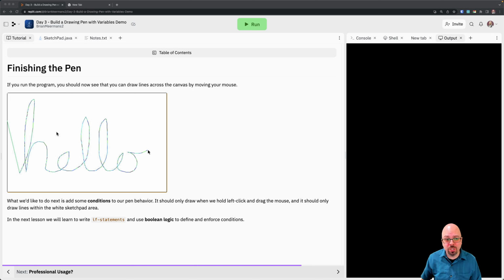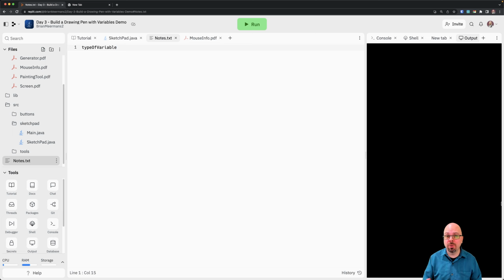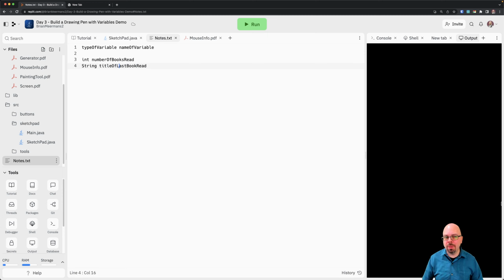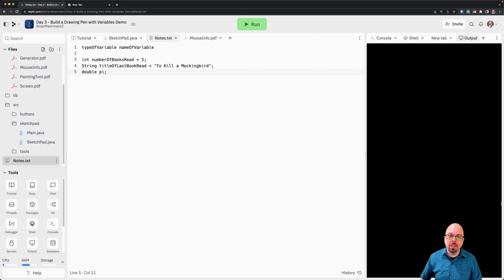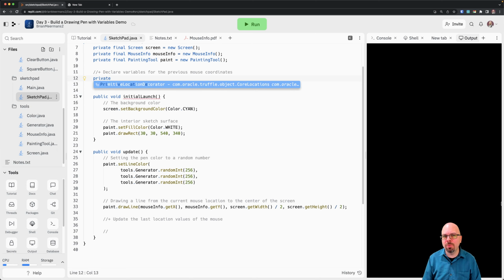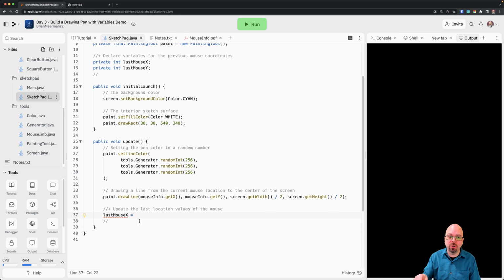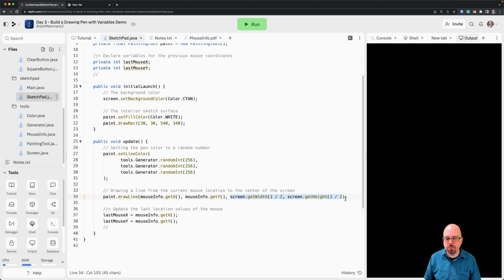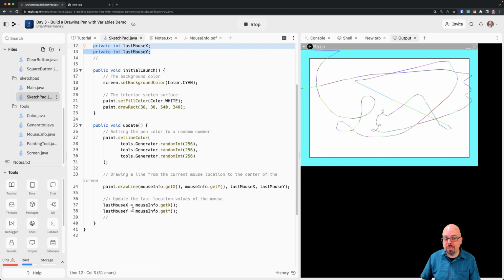Day 3 - Build a Drawing Pen with Variables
Building a Drawing Pen

It's finally time! In this lesson, we will begin development of a pen tool which will allow us to draw lines with our mouse over the canvas. In doing so, we will learn to store data within variables, and will begin to understand Java as a "statically typed language".

Key Concepts
- Variable Access, Update, and Storage
- Data Types
- Code Comments

Lesson Objective

Variables are a foundation of building programs. You will use them to store, manipulate, and transfer data. You will learn that Java is a typed language: all entities in Java are of a defined type and are stored and referenced in variables.

In this lesson, we will learn to define and access variables of a specific type.